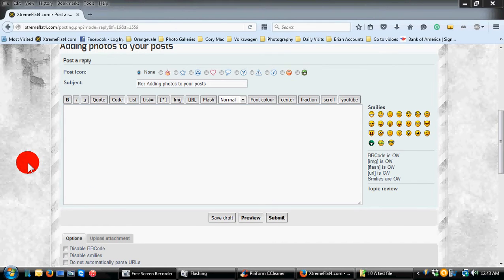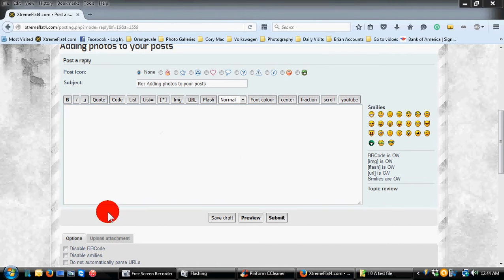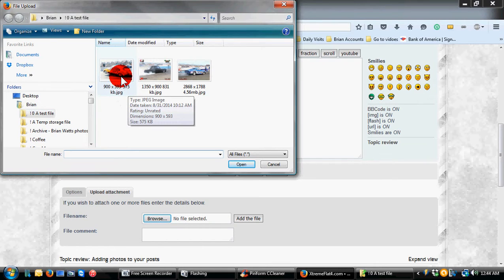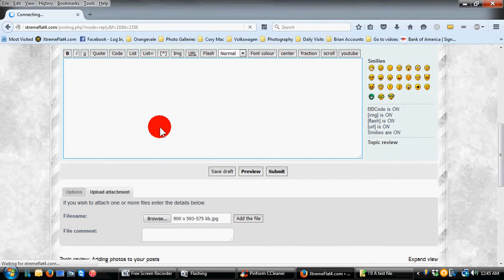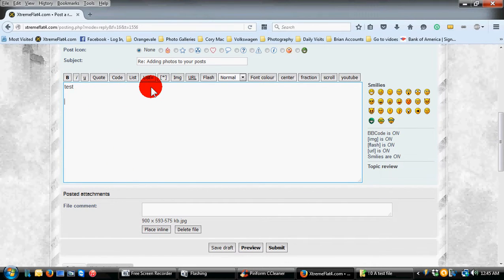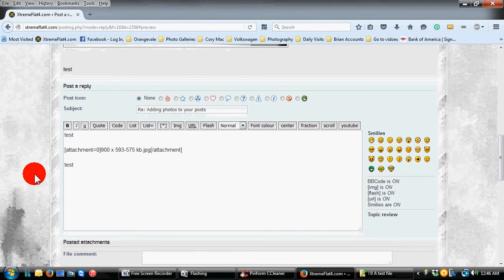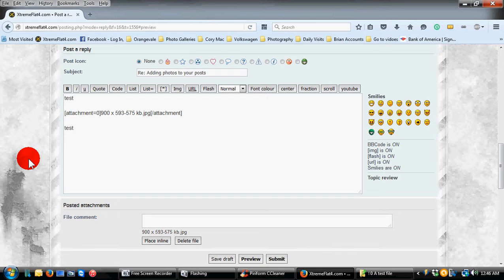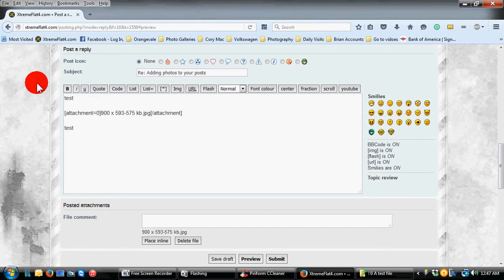XF4 How to add pics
How to quick and easily add photos to our forum

1000 x 800 size limit, and 1MB file limit

5 pics to a post

And your in and posting just that easy